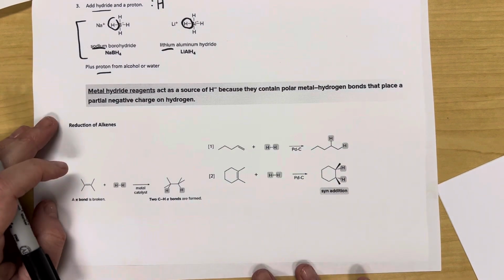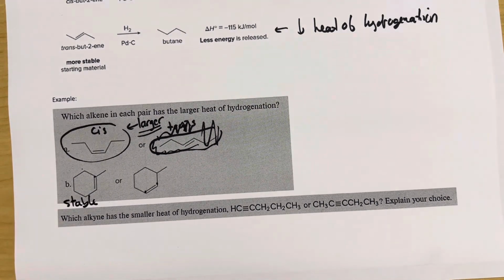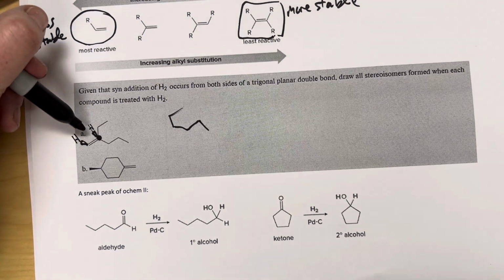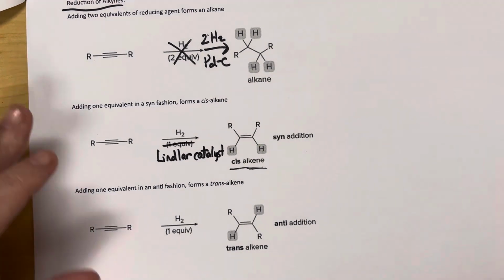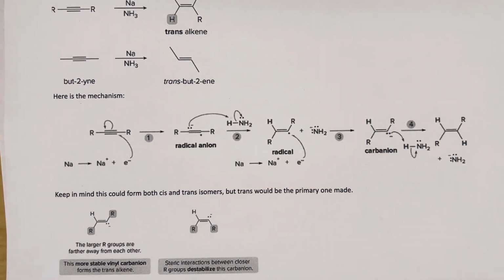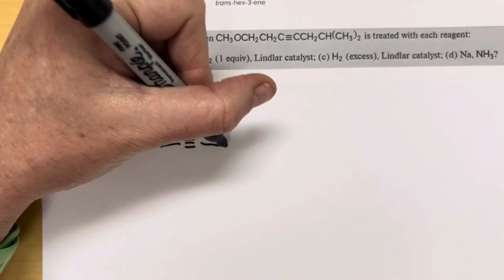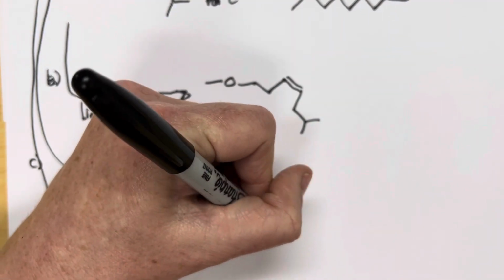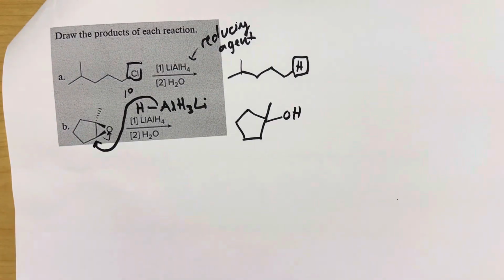CHEM 2423 Ch 12.a